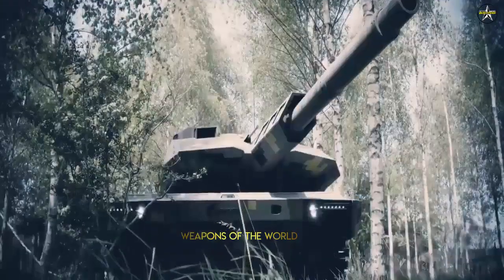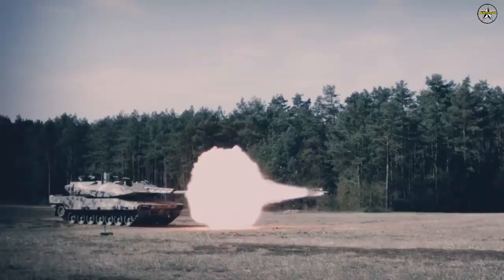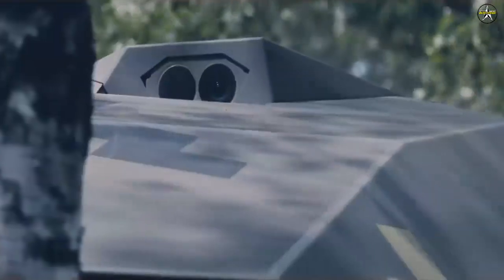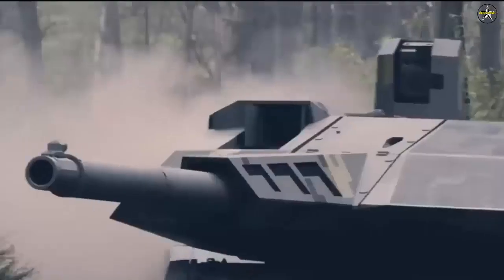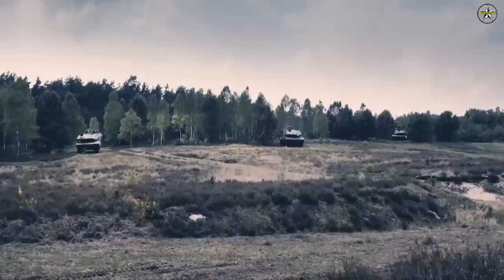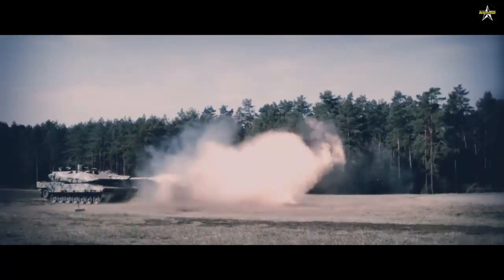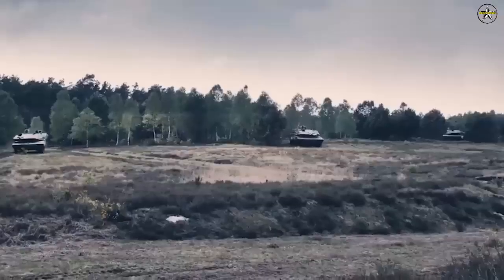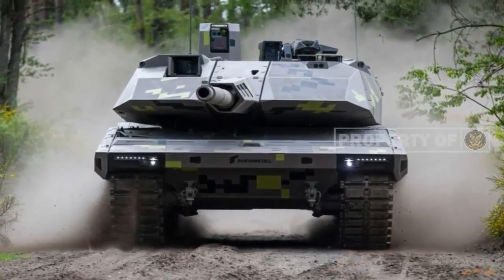Take a peek at the latest features of Rheinmetall KF51 Panther main battle tank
At the Eurosatory 2022 international defense exhibition in Paris, German company Rheinmetall unveiled the new KF51 Panther main battle tank (MBT) .

As the tank of the future, the KF51 offers new standards in all areas, including armament, protection, reconnaissance, networking and mobility.

The KF51 can be easily updated and equipped with the latest capabilities and functions. Adopt open architecture, modular and advanced NGVA system.

Its main armament is the Rheinmetall 130 mm Smoothbore Future Weapon System (FGS) with an automatic munitions system for up to 20 rounds.

Compared to the current 120mm cannon system, the FGS provides over 50 percent greater effectiveness over a much longer engagement range.

The FGS can fire kinetic energy (KE) shells as well as programmable airburst munitions and compliant training shells.

The secondary weapon is a 12.7 mm coaxial machine gun.

As an option, the Rheinmetall Natter remote-controlled weapon station (RCWS) with a 7.62 mm machine gun can be installed.

It is also possible to integrate the launcher for the HERO 120 roaming ammunition from UVision into the turret . This increases the KF51's ability to strike targets beyond its direct line of sight.

All weapon systems are connected to commander and gunner optics and fire control computers via a fully digital NGVA architecture.

In the future it will also be supported by artificial intelligence (AI).

The KF51 features a fully integrated, comprehensive and weight-optimized protection concept, combining active, reactive and passive protection technologies.

The most interesting feature is its active protection against KE threats. This increases the level of protection without reducing the weight of the system.

To ward off threats from above, the KF51 is fitted with Rheinmetall's own Top Strike Protection System (TAPS).

Meanwhile, the fast-acting ROSY smoke/barrier system hides the KF51 from enemy observation.

In addition, its digital NGVA architecture allows the integration of additional sensors to detect launch marks. Thanks to its pre-fire detection capabilities, the KF51 can recognize and neutralize threats at an early stage.

Thanks to the panoramic SEOSS optical sensor and the EMES main battle target device, the commander and gunner can both observe and attack targets independently of each other, day and night, and IR optics with integrated laser rangefinder are available for both.

In addition, through the display in the battle compartment, the crew has a round-the-clock 360° view of the vehicle's surroundings.

The integrated unmanned aerial reconnaissance system increases crew situational awareness in the combat area and around the vehicle. Crews can also carry out reconnaissance under armor protection and share the results with other comrade teams on a network.

To operate this 59 tonne tank, three crew members are required, namely the driver, commander and weapon operator.

Crewed by three, but with space for a fourth, it also boasts a drone-launching pod as well as launchers for loitering munitions, a type of hovering rocket that can be programmed to wait in the air before swooping down, warhead first, on its target.

To increase survivability, Rheinmetall built into the Panther its suite of passive, active and top-attack protection systems. Its smaller footprint means the vehicle can pass through tight tunnels while loaded on rail cars, a feat that requires advance preparation for larger tank types, according to the company.

Rheinmetall’s Panther push comes as the German-French defense partnership, entrusted with producing next-generation European weaponry for air and land warfare, is treading water.

For Germany, progress on the Future Combat Air System is inextricably linked to progress on the Main Ground Battle Tank, a futuristic battle tank developed by the partnership of Germany’s Krauss-Maffei Wegmann and France’s Nexter, with Rheinmetall as something of a junior partner.

But the FCAS program is awaiting government intervention to unstick differences on workshare and intellectual property handling between its national industry leaders, Dassault and Airbus Defense.

Should that program fail, experts expect a domino effect that would likely sink the common tank program, which is languishing in the study phase, its concepts still PowerPoint-deep at best.

The FCAS program features a similar approach, called “system of systems” in military parlance, with Dassault claiming ownership of the manned fighter jet at the core.

In addition, company officials said, the Panther could be an attractive option for Leopard-using armies not involved, or interested, in MGCS.

According to Papperger, serial production could begin in two and a half years.